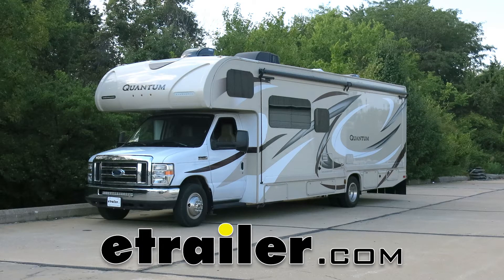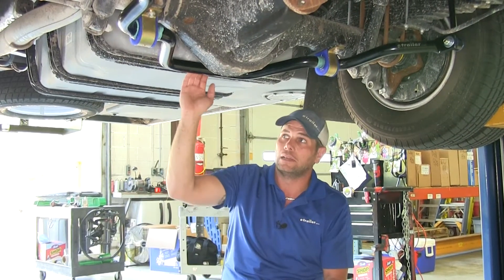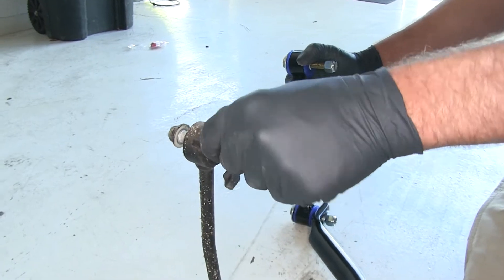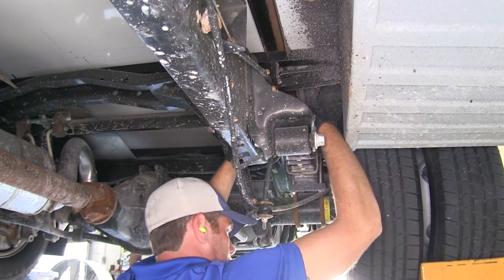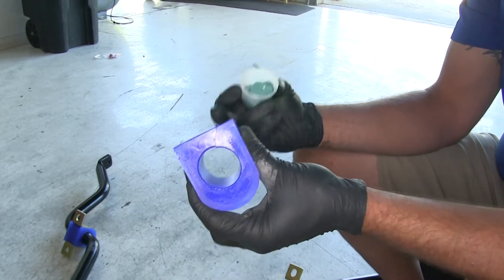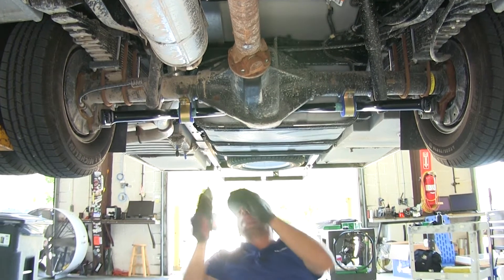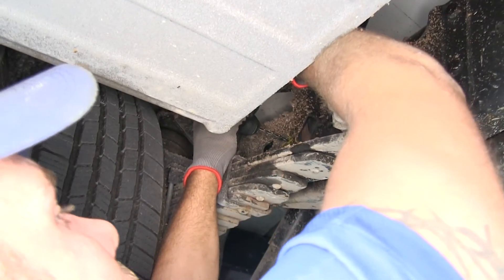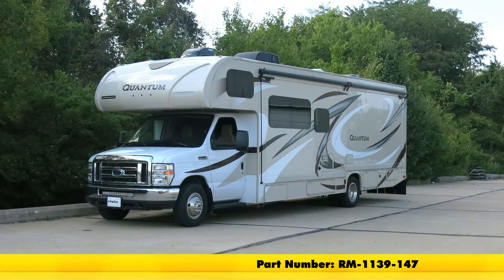etrailer | How to Install: Roadmaster Rear Anti-Sway Bar on your 2017 Ford E-Series Cutaway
Speaker 1:          Today in our 2017 Forest River Sunseeker on the Ford E450 chassis, we're going to take a look at and show you how to install the Road Master rear anti-sway bar. Part number is RM-1139-147.Now here's our Road Master Sway Bar once we have it installed. Now this sway bar is going to do a much better job then our factory sway bar at preventing that side-to-side body roll. That's something that's typically going to happen if you're in severe crosswinds, passing an 18 wheeler, uneven road surfaces can cause the RV to lean a little bit side-to-side and ultimately that leads to you having to put more input into the steering to keep it tracking straight down the road.When we put on an upgrade this substantial you're going to have a noticeable difference in the way your RV handles so as you're cornering through mountain roads through stuff like that, you're RV will stay a lot more level, but also just in your normal straight highway style driving, a lot less driver input going in there. You're going to reduce the driver fatigue and you won't have to fight you steering wheel so much to keep going in a straight line.Now here's a good look at the difference you're going to have between the Road Master Sway Bar and your factor sway bar. The diameter of the factory sway bar is about an inch and an eighth.

Where with the Road Master we're going up to an inch and a half, so it's going to give us much more of this sway fighting effect.The Road Master is a 4140 chrome molly material which is going to be a higher grade material also than what our stock set up comes with.We're also going to pick up a big advantage in our mounting hardware. Where the stock sway bar is going to come with a rubber bushing, the Road Master Sway Bar has a polyurethane bushing. Now these bushings are designed to last much longer than the standard rubber bushing. You don't get the hole enlargement that we typically do. As these work those rubbers tend to kind of open up and these also stand up to the elements quite well.

You're not going to have to worry about the oils, salts and things like that on the road.You'll also see a big difference in our end links. Our hardware is going to be slightly larger and instead of the rubber bushings in those, we're also going to have the polyurethane here. It's just going to be a much stiffer, more heavy-duty set up. It's going to allow more transfer of that sway bar side-to-side and give us the desired effect.The installation process is also pretty easy in this set up. For the attachment points at our axle here on each side, we're just going to use factory hardware in the factory location, just putting on our upgraded parts here.

The end links, the only hole we need to drill is one on each side and that's at the upper connection point there.Now to begin the installation we need to get the old sway bar out of the way. It's attached to the frame at the end here, where the end links go up. On the inside of the frame there's a nut that's got a . kind of like a little flange on it that holds it in place. That bolt through.

The outside you'll need a 15 millimeter socket to remove it. It'll be located right here. You can see the end link comes up from the sway bar.Now we'll remove the one here on the passenger side as well. It's in the exact same location. Now you just want to pull down on that sway bar and we'll wiggle that nut and pull downward and we can pull that flange out, we'll get this off of our frame here.Now we'll follow that sway bar back. We're going to have the brackets that attach it to the bottom of the axle here, that'll bolt on the front and the back. Want to get those removed, but the first one I take out, I always thread back in a little bit so it'll support it. We'll get all of our bolts backed out and we'll use those to hold it while we take them out and pull it down.We're going to hang on to all four of our bolts as well. Now while it's supporting the sway bar, you're going to pull out your bolts that you left in to hold it and we'll set it aside.Now included with our sway bar, we're going to have a cup of lubricant. This is for the inside of our bushing here. The polyurethane has great advantages over rubber bushings, but if moisture gets inside here, it can cause squeaking, so this is going to eliminate that. We're going to get a good amount and spread it evenly all the way around t